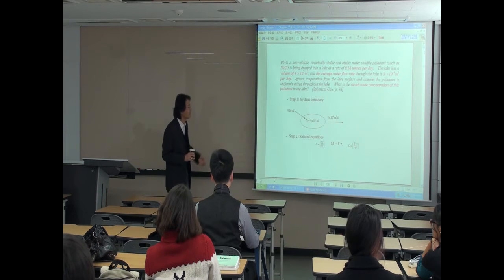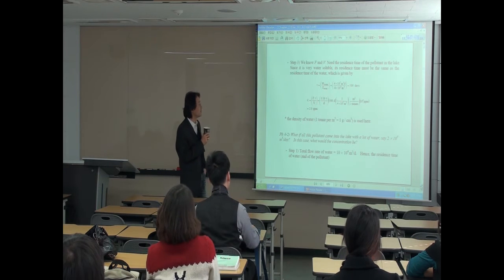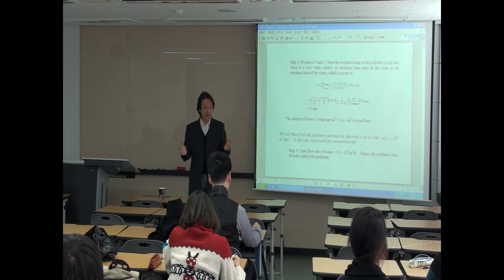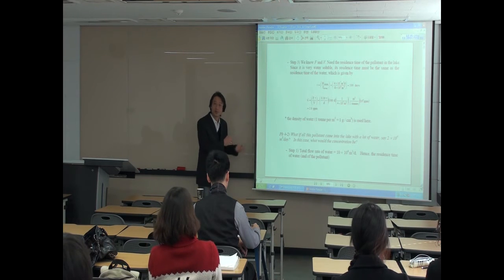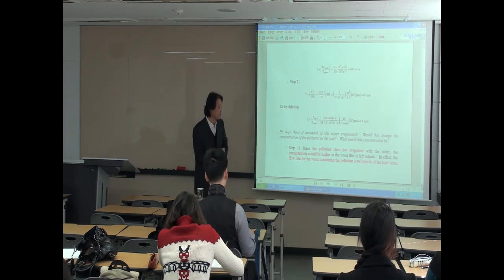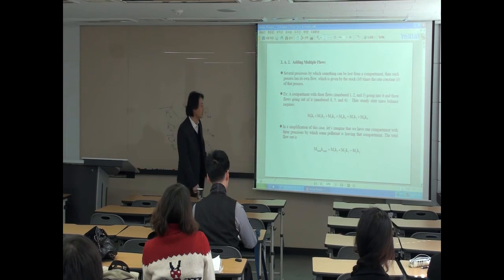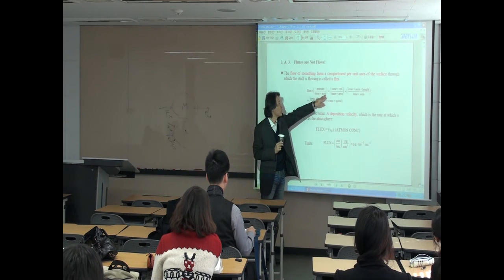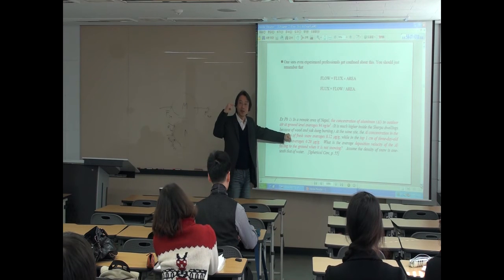[KAIST] CE371 20120217 Lecture Video